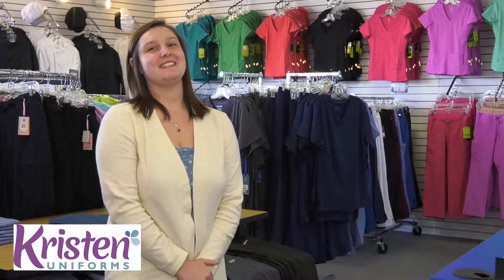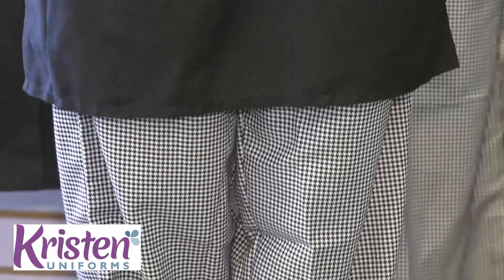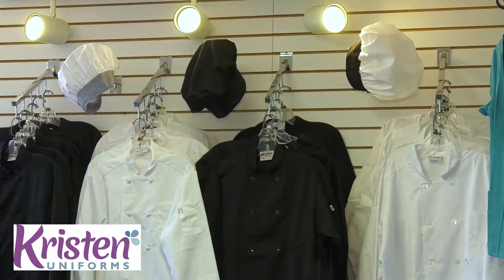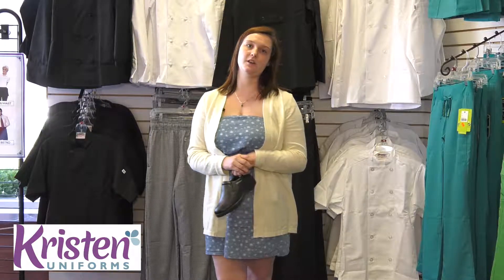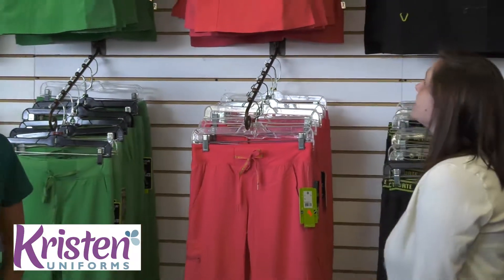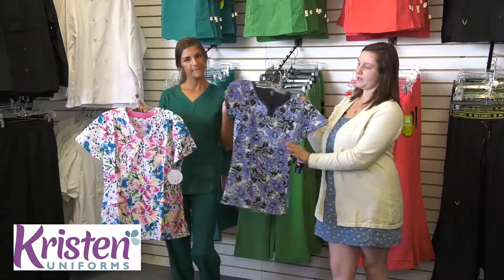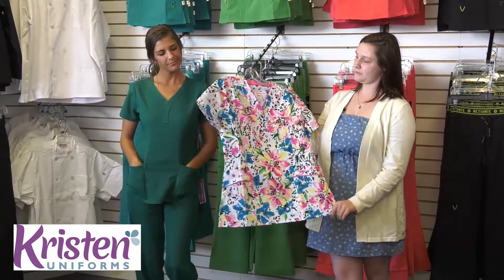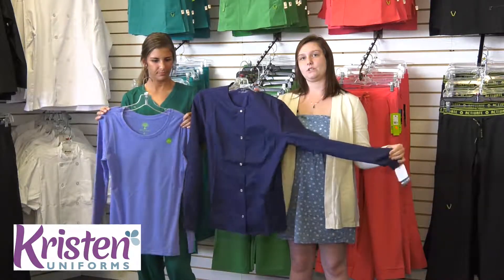Kristen Uniforms 2